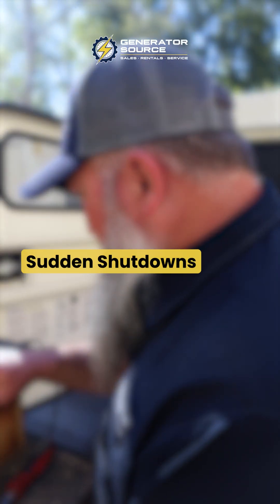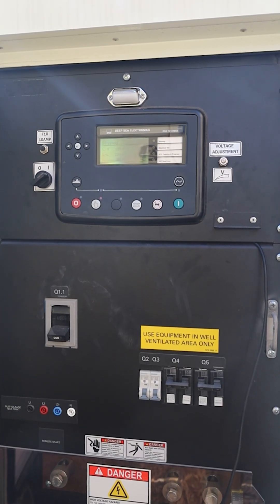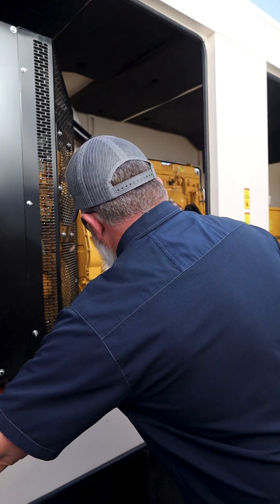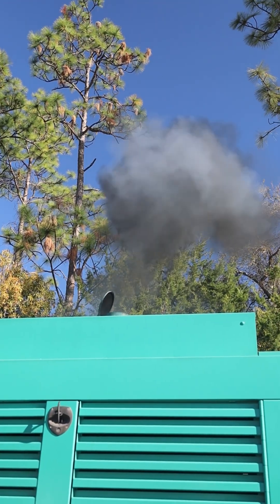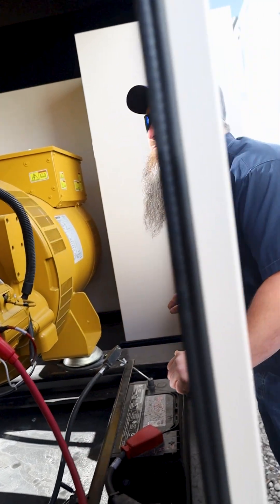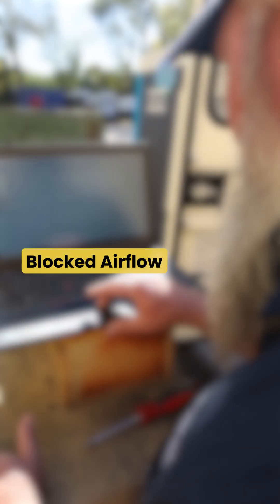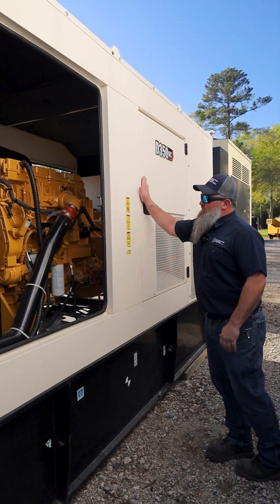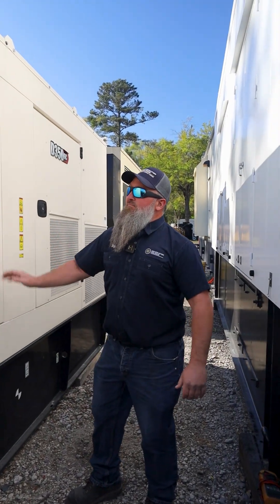Why Generators Shut Down Automatically | Generator Source Tech Talk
Generators are built with safety systems that protect the engine when temperatures get too high. In this Tech Talk, our technician explains the signs of overheating and what automatic shutdowns are trying to tell you.

Signs of Overheating
Sudden shutdowns, burning smells, dark exhaust smoke, and high engine temperature warnings often signal that the generator is overheating. Many units will shut down automatically to prevent internal damage.

What Causes Overheating
Blocked airflow, low coolant, coolant system problems, and overloading are some of the most common issues that push temperatures too high. Ignoring these signs can lead to costly repairs.

How to Prevent It
Ensuring proper ventilation, maintaining coolant levels, and keeping the cooling system clean all help reduce the risk of overheating. Routine preventative maintenance can catch issues early and keep your generator running when you need it most.

If you notice any shutdowns or overheating symptoms, it is best to have a technician inspect the generator.